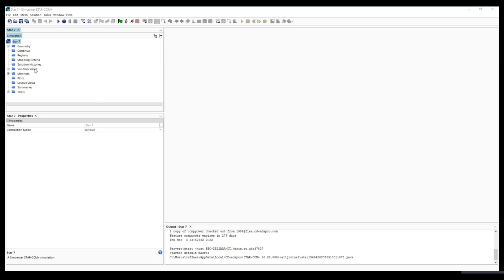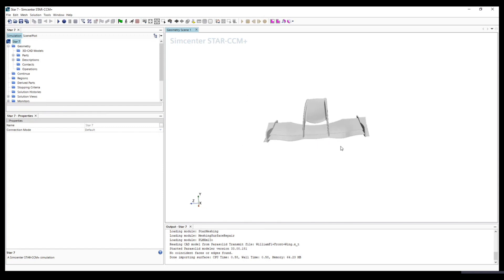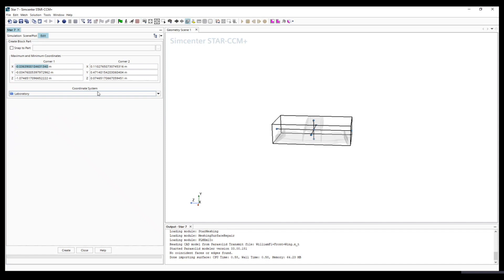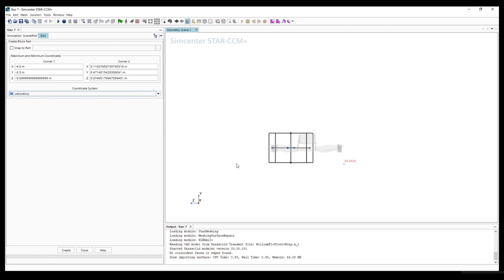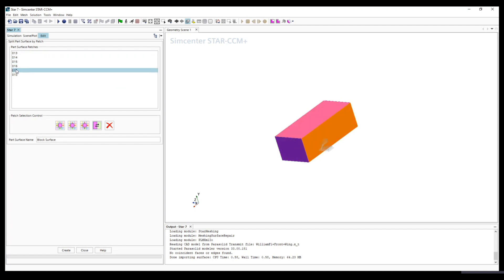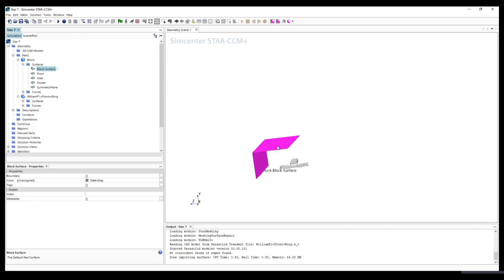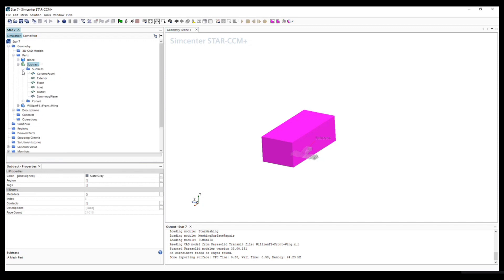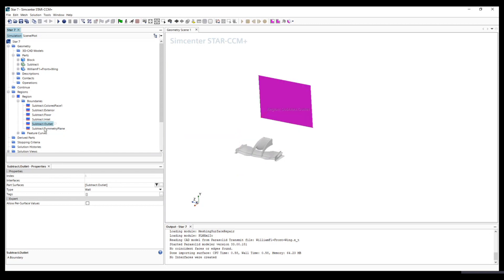STAR-CCM | F1 Front Wing | Part 1 - Block Generation